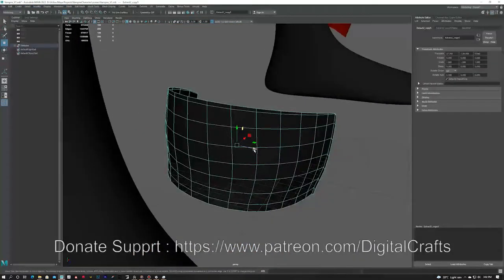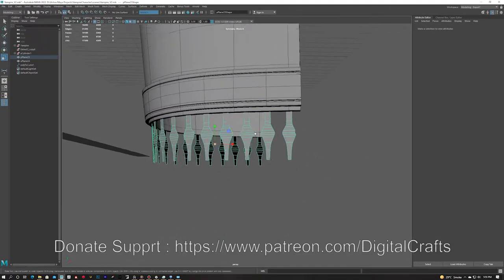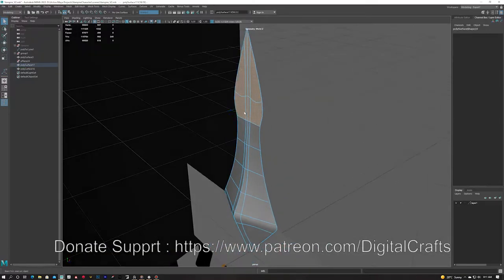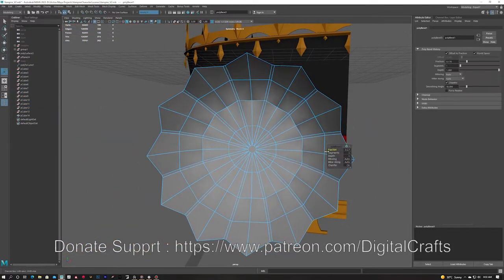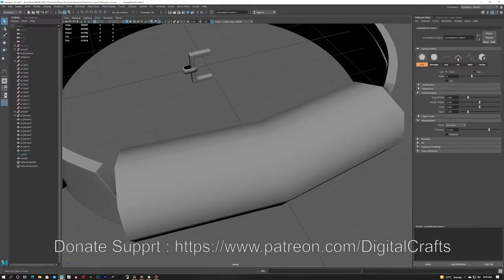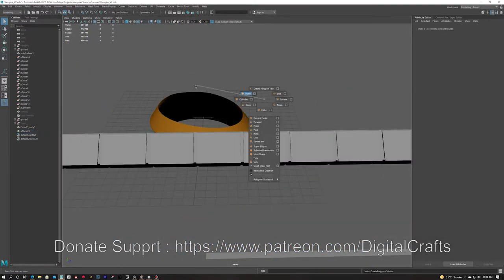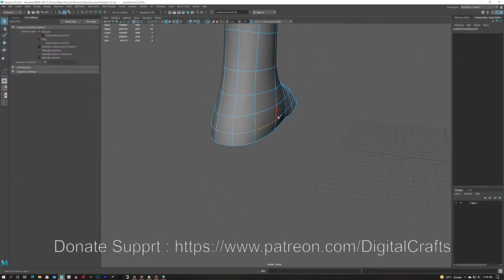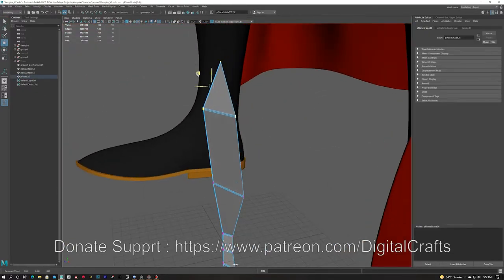Part 2 (Maya modeling and detailing sculpt) : Vampire 3d character in maya zbrush substance painter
Hi, In this tutorial series i cover the complete 3d character creation workflow for games and movies including modeling, sculpting, retopology, texturing, baking, lighting and rendering. For that we will sketch a basic geometry in zbrush, retopology or clean model in maya 2022, baking in marmoset toolbag 4 and texture the 3d character in substance painter. We will work on each and every aspect of the character creation workflow in detail including custom Alpha creation in zbrush, using dynamesh and zremesher, sculpting and detailing the face and body, creating belts, straps and armor for the character, modeling and sculpting hard surface object like armor and gauntlet ,working with zbrush layers and adding noise to model with noise maker, using nanomesh to add detail on the 3d character , creating Hair spline in Xgen, Creating Hair Cards from Xgen splines, making hairs from the hair cards, baking in marmoset toolbag, texturing character in substance painter, optimizing character for games, posing character in zbrush and much more. For now this is just a time lapse but later i will do voice over and add it again.

Tools I am using:
autodesk maya 2022 , pixologic zbrush 2021 ,Allegorithmic Substance Painter 2021, photoshop 2019 and marmoset toolbag 4.